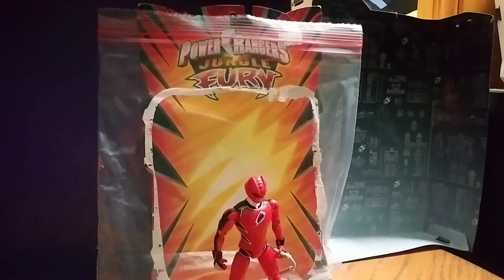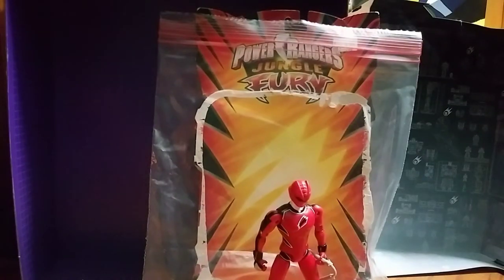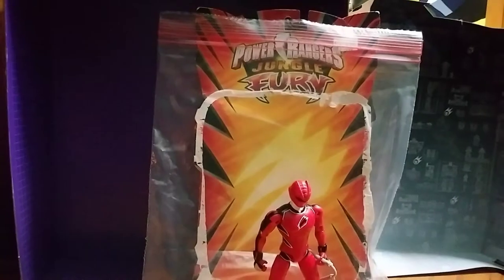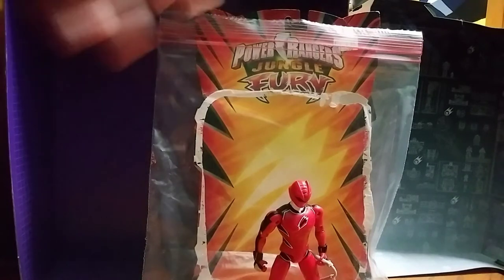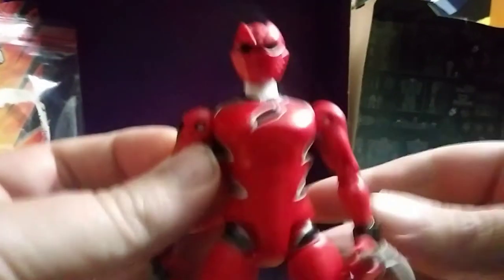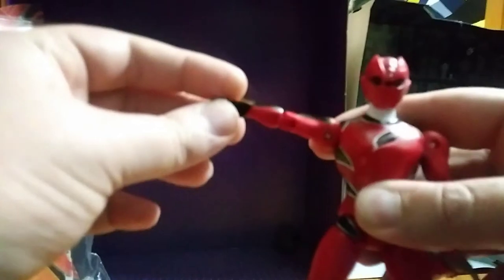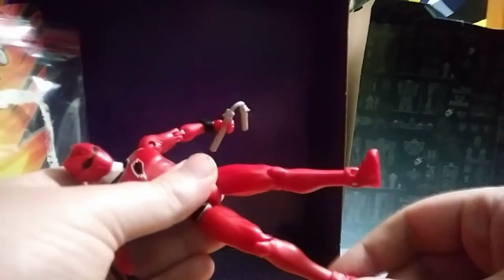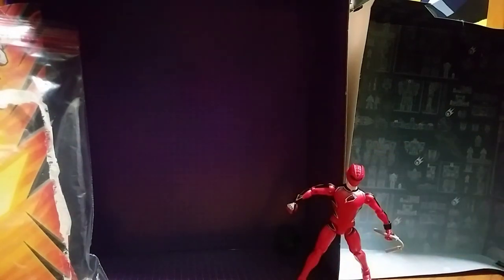EDDIE HILL REVIEWS: POWER RANGERS-JUNGLE FURY-RED RANGER-ACCESSORY-ACTION FIGURE 9/21/19